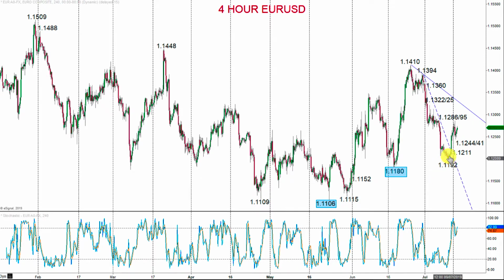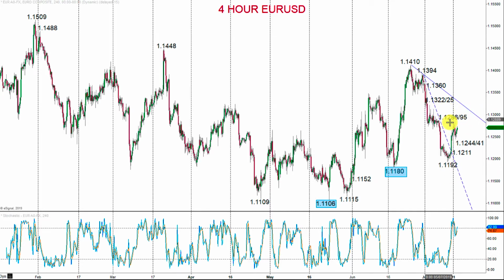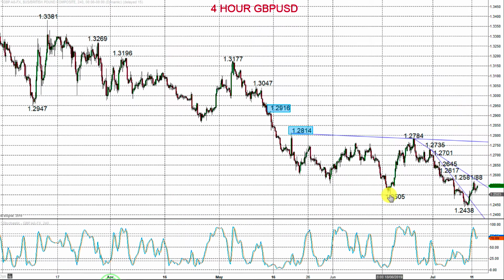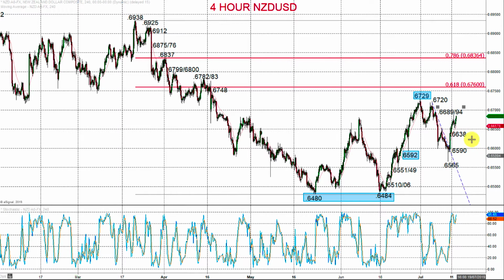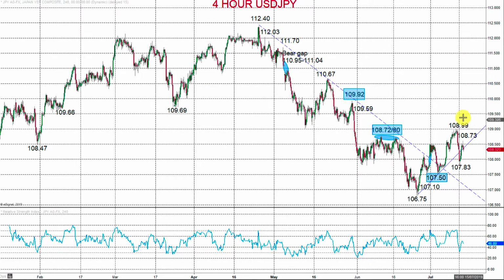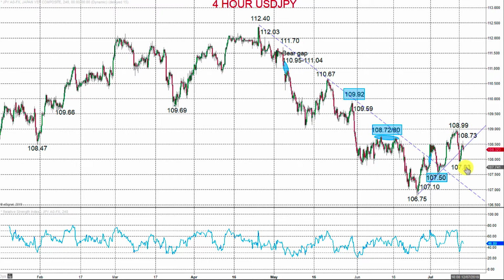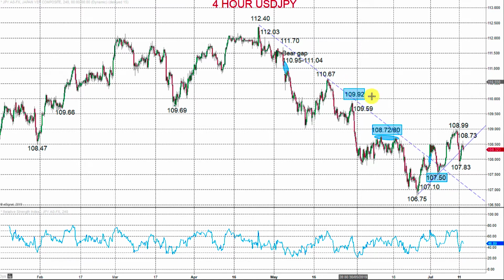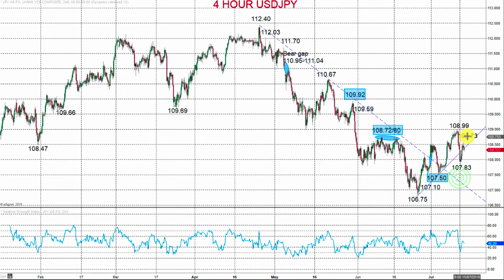The Forex Zone – In the wake of a dovish Fed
In today’s Forex Zone we take a look at the day trade prospects for the Major Forex currency pairs in a week in which Federal Reserve Chairman Jerome Powell reinforced the market view that the Fed were on a more dovish path. Checkout the key levels to watch and the directional biases here for the Major Forex currency pairs; EURUSD, GBPUSD, USDCAD, AUDUSD, NZDUSD and USDJPY.